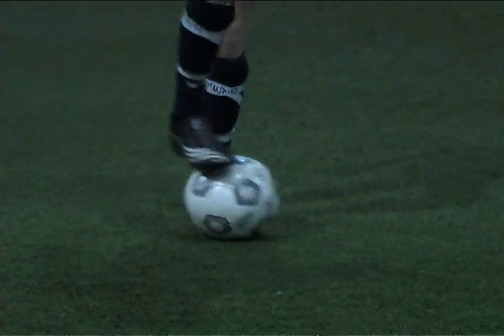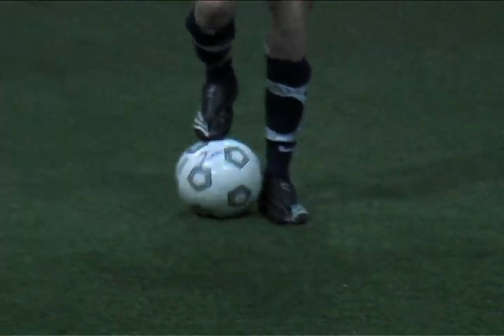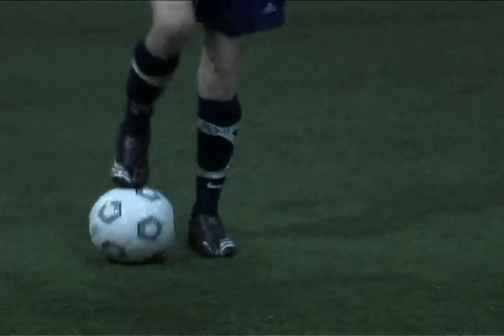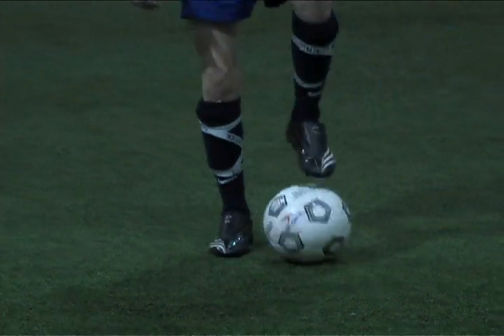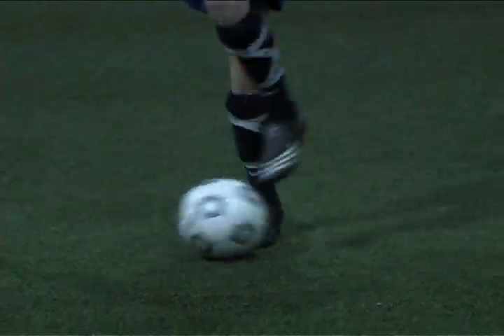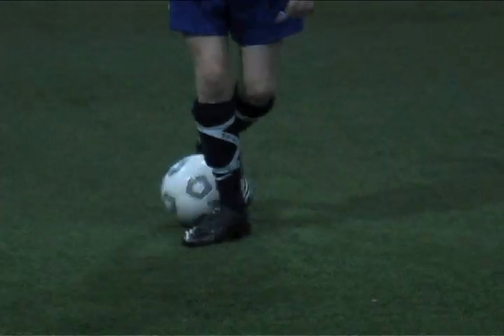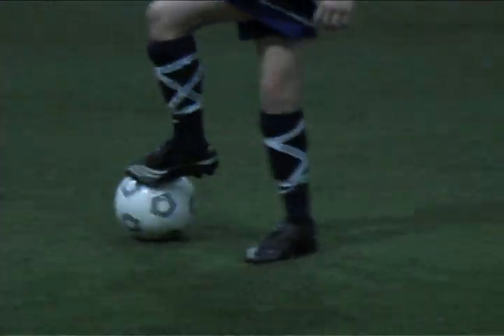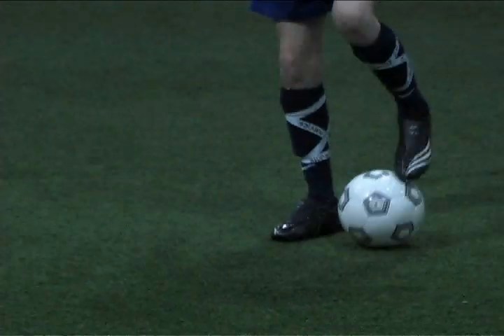SAY Soccer: Drills with Neil #4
Ball Around One Foot - Neil demonstrates a one-footed ball manipulation technique.